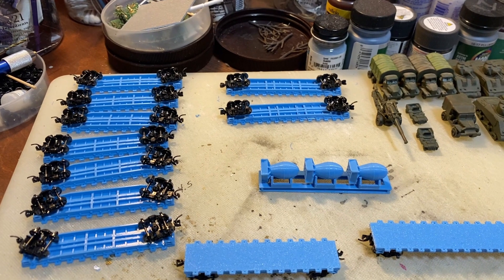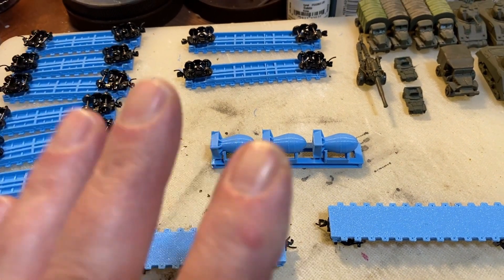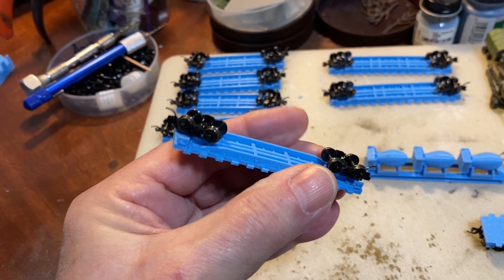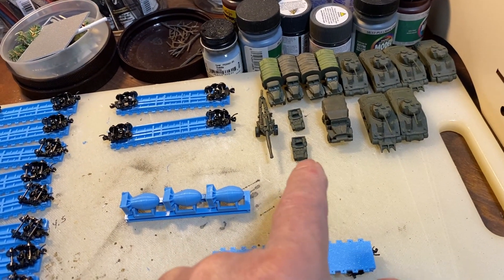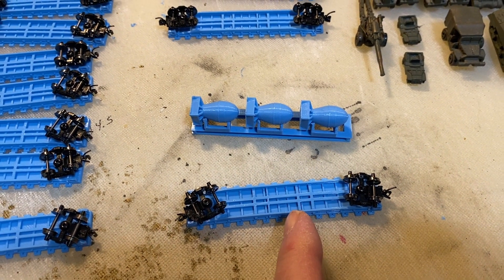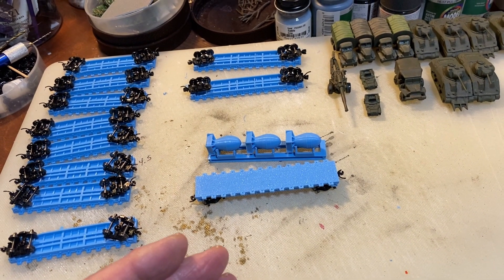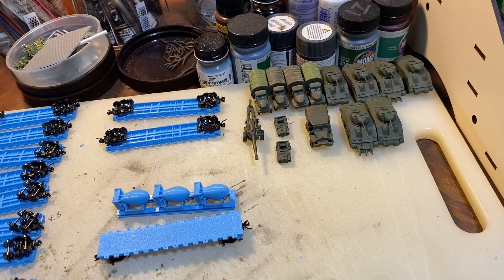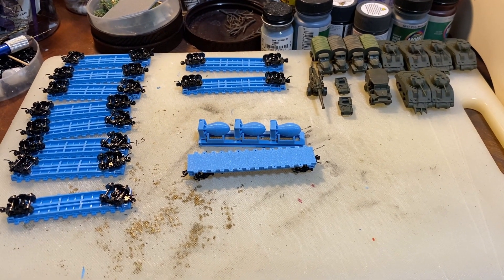Before the Storm - New 3D Printed Flat Cars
I recently found a nicely designed 3D download (N-Scale) on "Thingiverse" of a special cargo load for a transition era (WWII/Korean War) military train. I also have some N-Scale military vehicles but did not have any flat cars available for the vehicles and the cargo so I went back to "Thingiverse" and found a nice N-Scale 40 foot flat car. This video shows the results of printing the special cargo as well as some 40 foot flat cars and discussing how I created a 50 foot flat car from the 40 footer.

Hopefully we won't have an "Ice Megedon" this year like the "Snow Megedon" we had last February here in Central Texas.

The train sounds in the opening trailer were taken from a legal copy of the Apple iMovie application that I own.